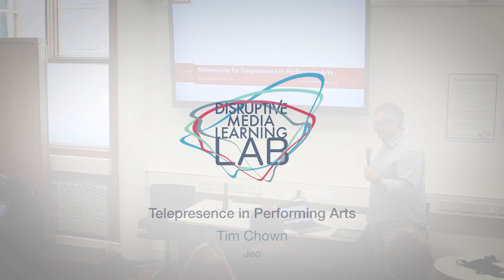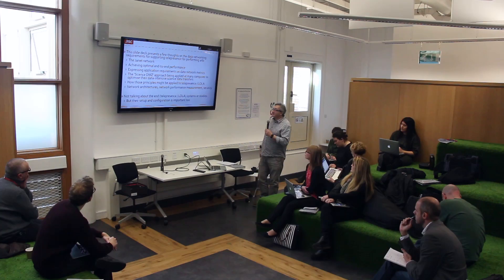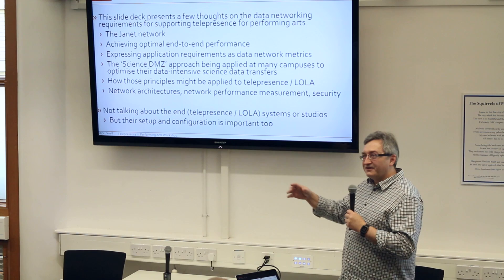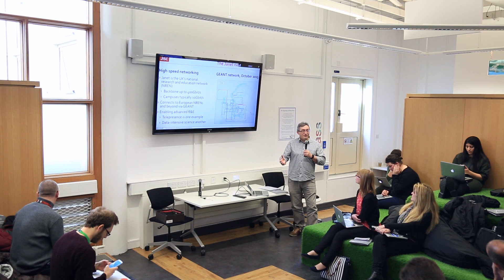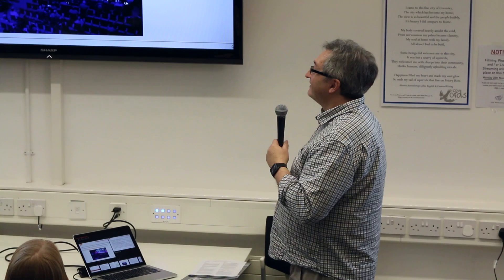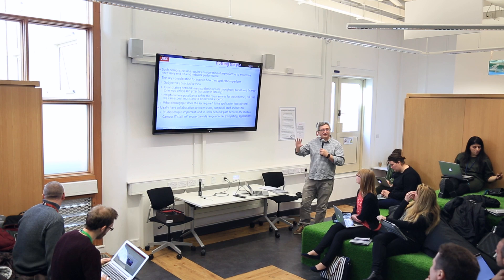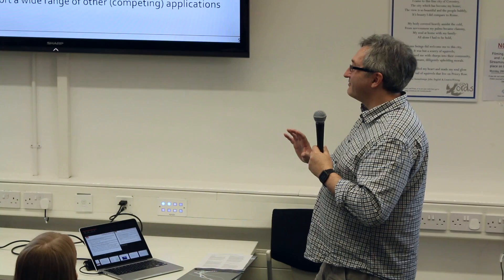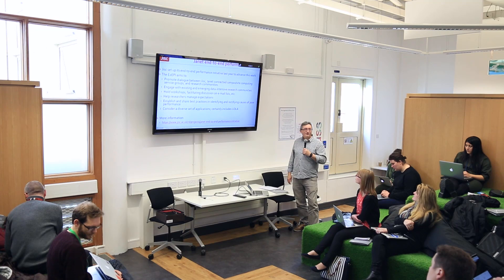Telepresence in Performing Arts - Tim Chown